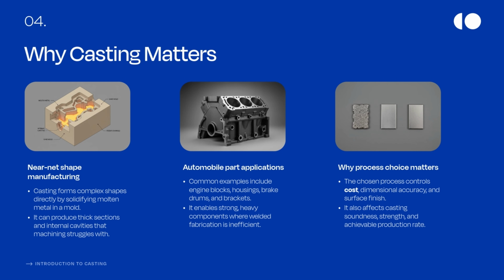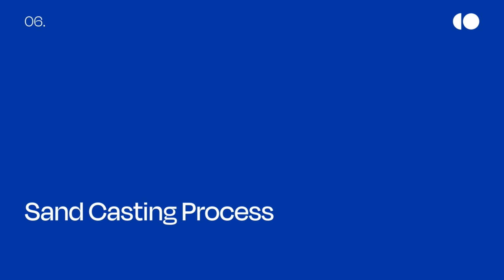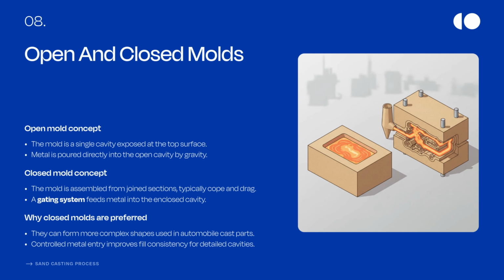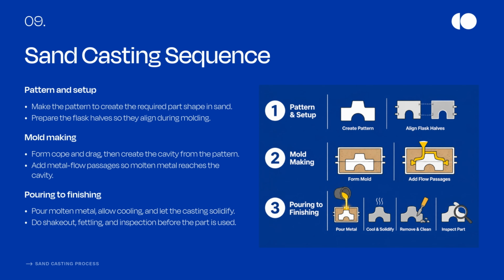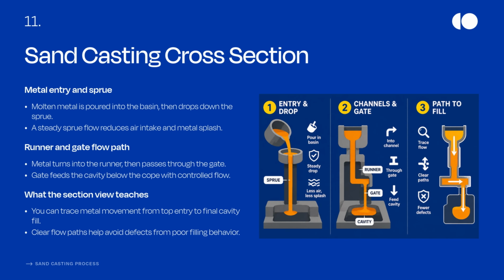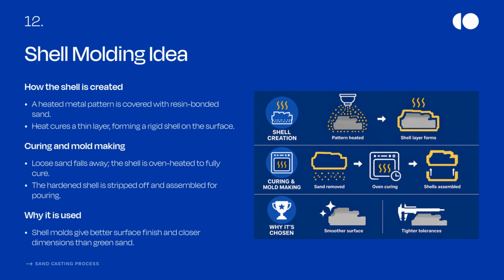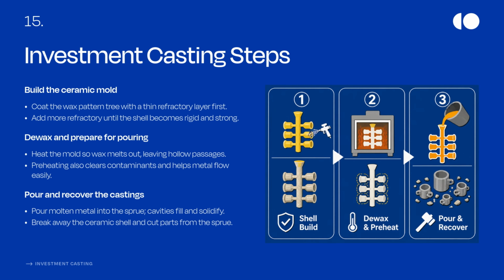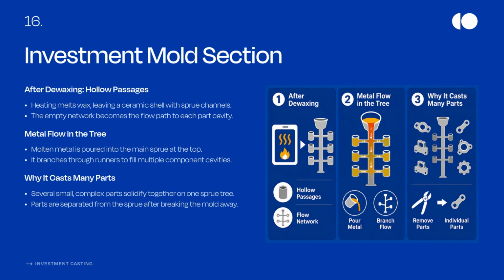Moulding and Castings Tutorial for Diploma Engineering Students - I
Comprehensive Manufacturing Technology-I Tutorial for Diploma Engineering Students.

In Part 1 of this Unit 1 lecture, we break down the fundamental concepts of Moulding and Casting. This video is specifically designed to match the Diploma in Mechanical Engineering syllabus, helping you clear your board exams and build a strong foundation in manufacturing processes.

What you will learn in Part 1:
 Introduction to Manufacturing Technology
Overview of Casting Processes
Types of Patterns and Pattern Allowances
Core and Core Making Techniques
 Properties of Good Moulding Sand